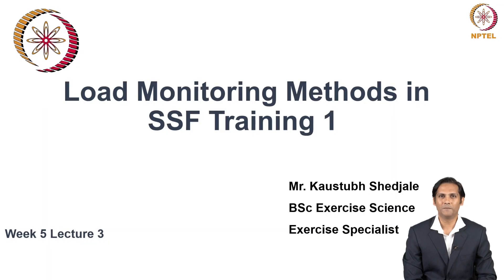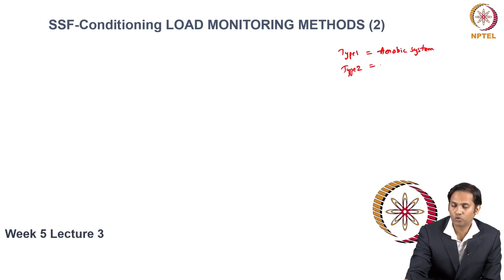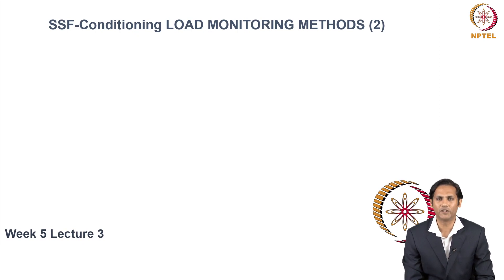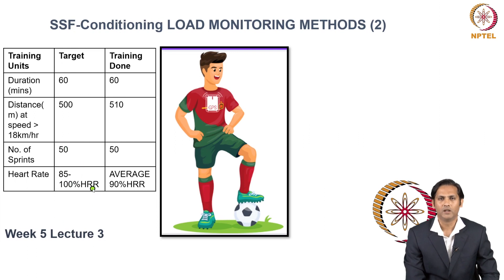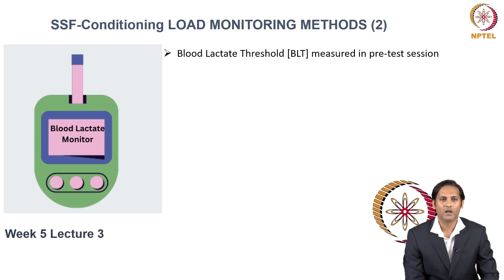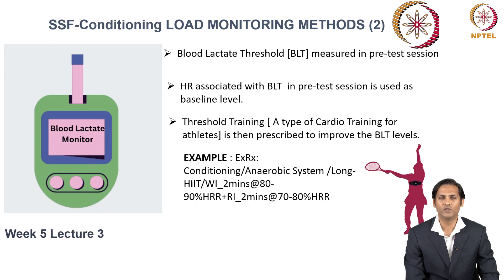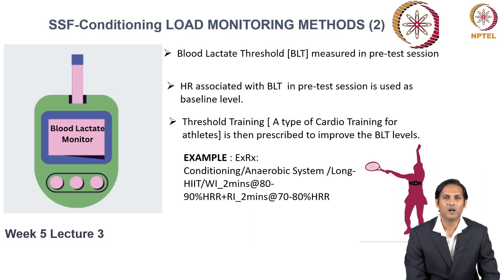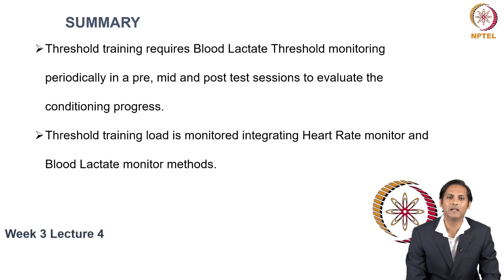Load Monitoring Methods in SSF 1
Load monitoring methods of conditioning training